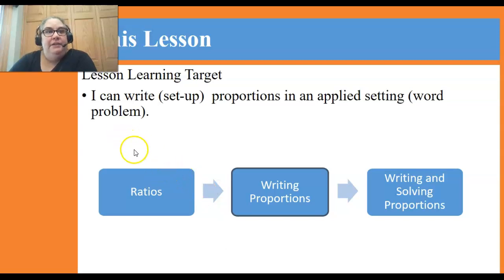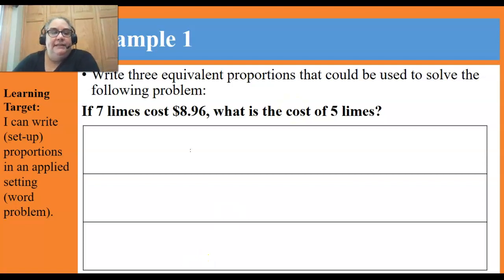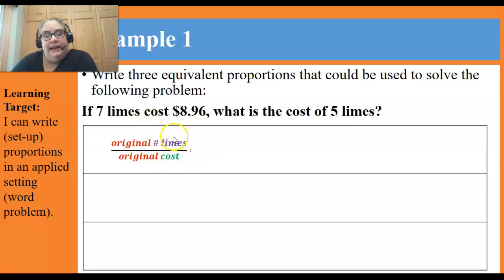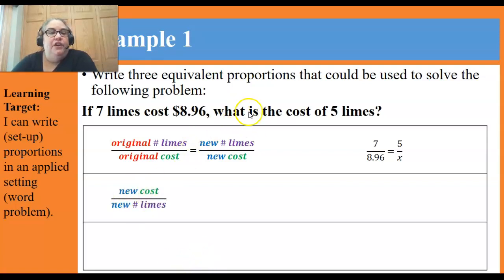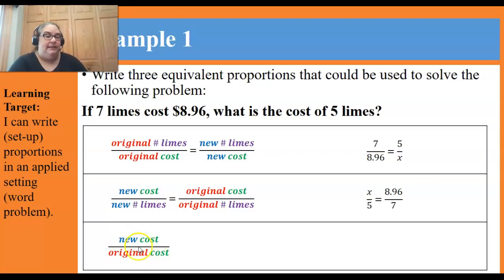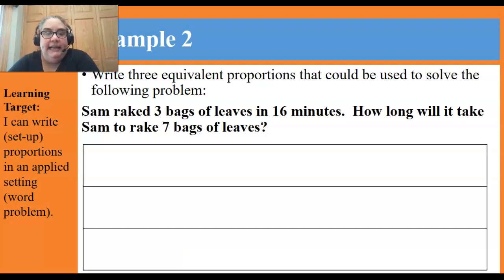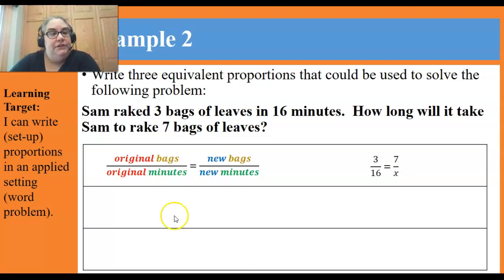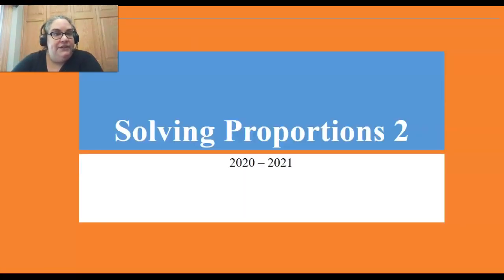MI.3.3.3 Writing Proportions